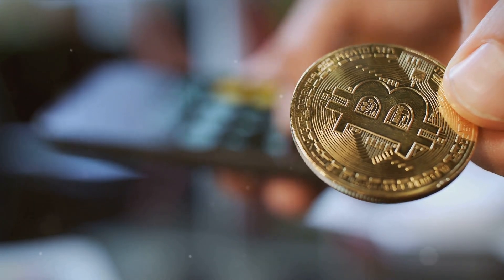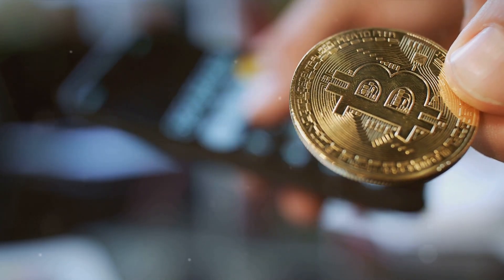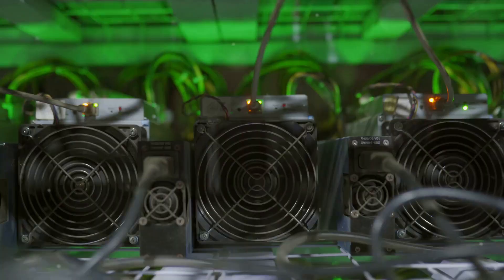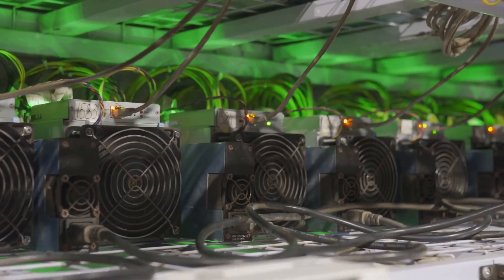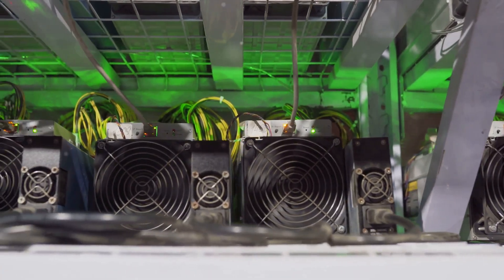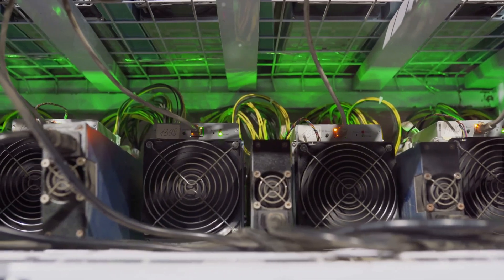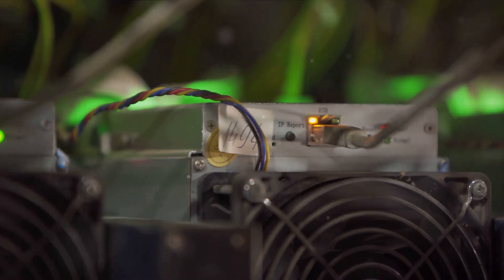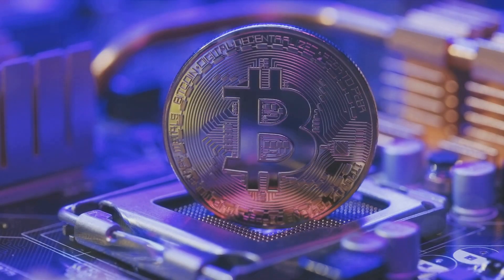Bitcoin Halving - The 5 Minute Breakdown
Bitcoin: bc1qnydvwffrur6khskldqs26g7se4gc92088rnyum
Kaspa: kaspa:qqj4uh04r28p2kcmhp7uh7ahtmcphczzqyada8zzkua7d9pth4x266zcxvdr2
Dogecoin: DJa6Zp47X8RwarG4y3qNNq8t2A53vsCpfN